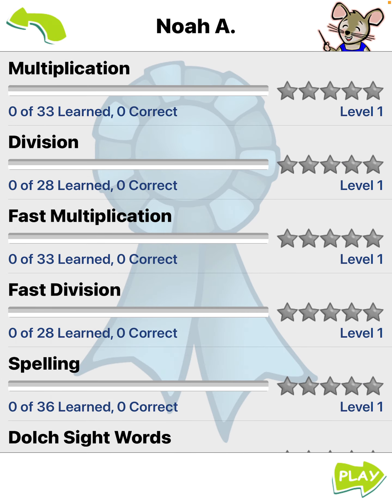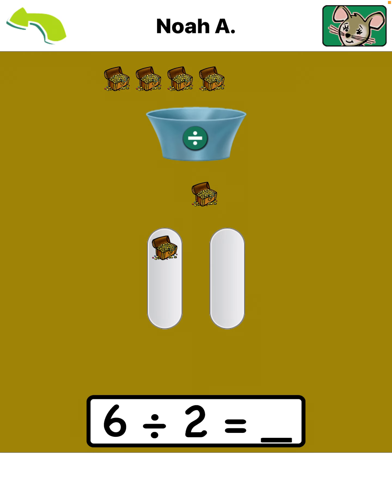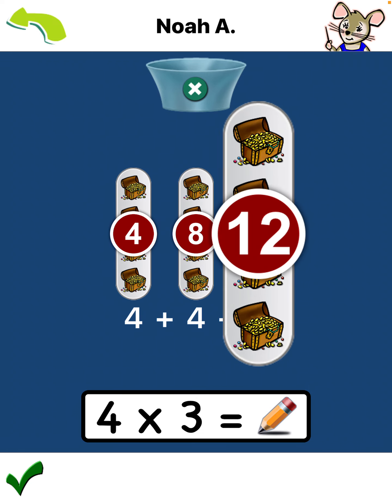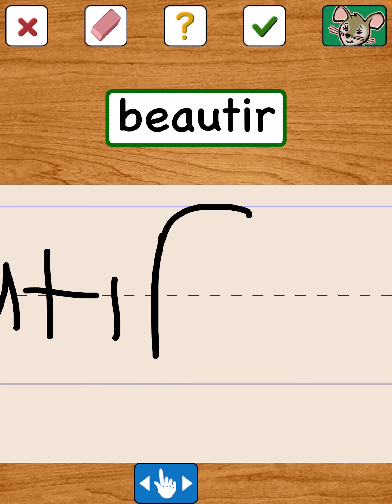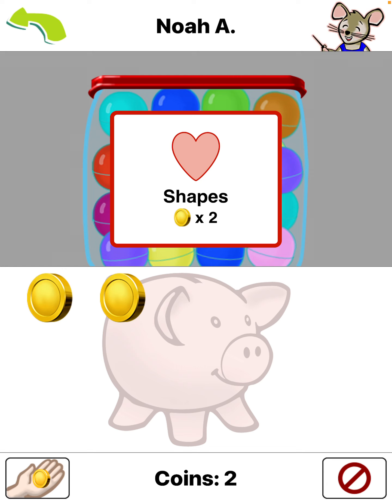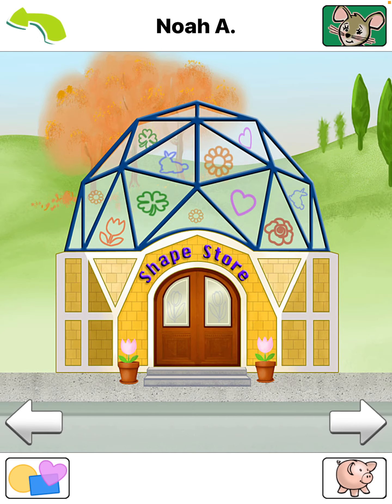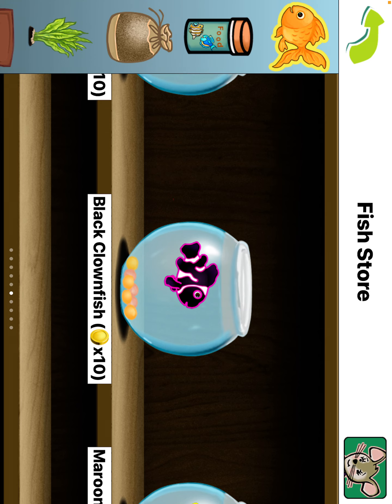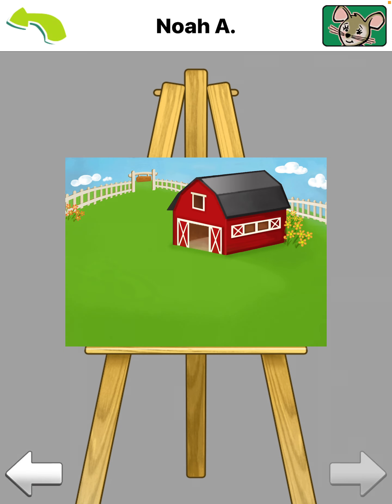Teach Me Mouse 3rd Grade Gameplay (Please don't sue me coppa)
I Had to set this video to made for kids so that i won't get in trouble with coppa.